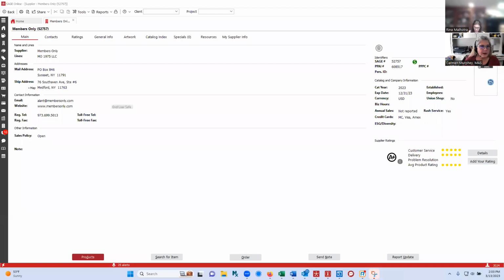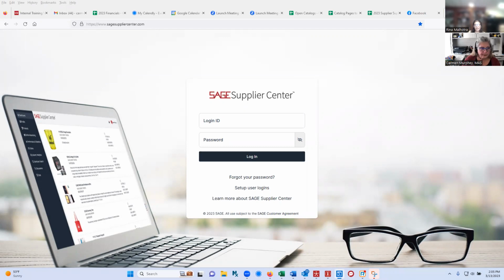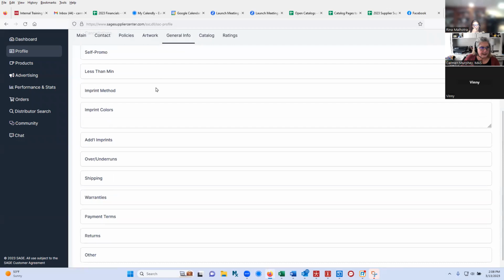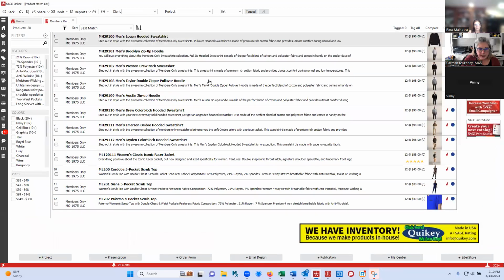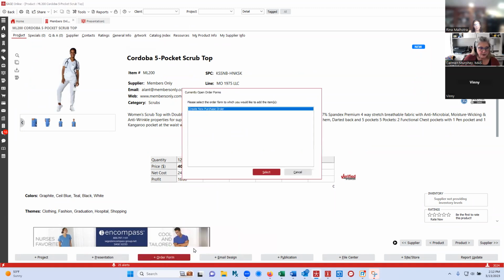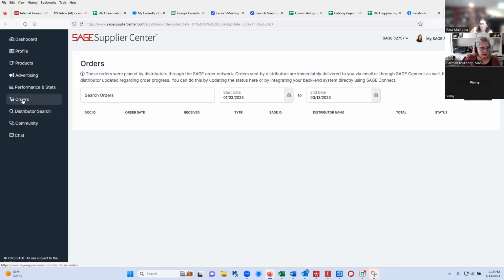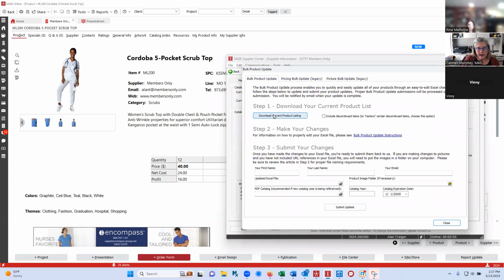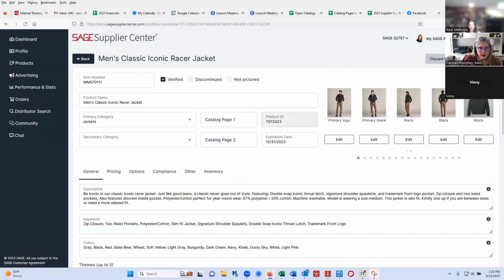Members Only - SAGE 52757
Product Overview